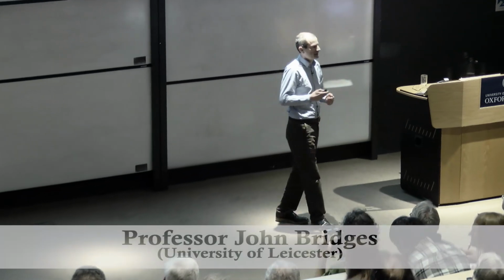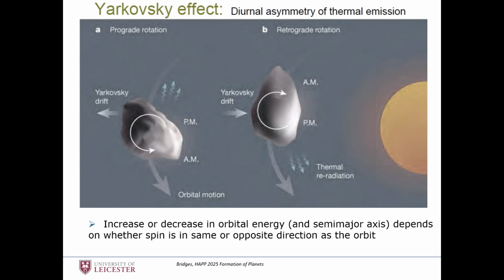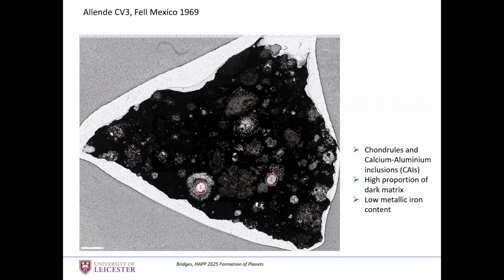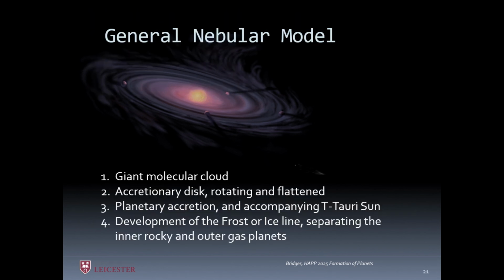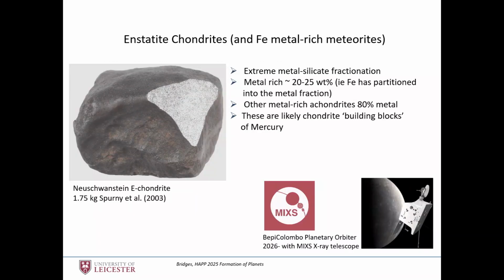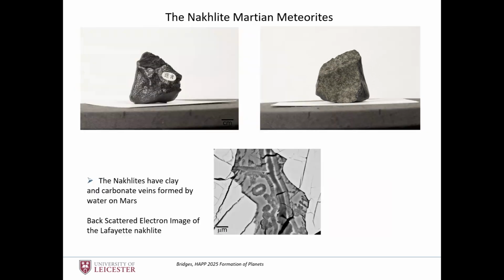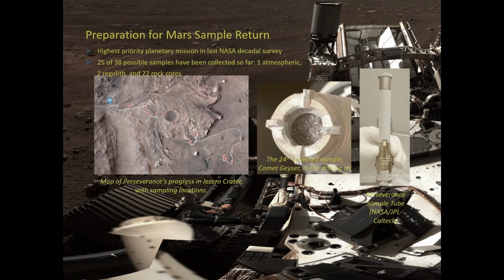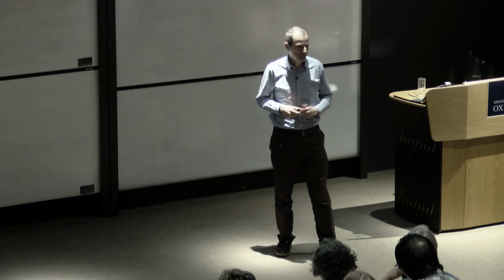Formation of the Planets: What We Have Learnt - HAPP 2025 - Professor John Bridges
The HAPP conference on Saturday 22 February 2025 examined the history of our physical origins, starting with the Big Bang and the creation of our Universe, followed by the formation of the earliest stars and galaxies. Next was a consideration of how our Solar System evolved and then how Earth and the Moon were created. The conference concludes by looking at how the continents and oceans on Earth were formed.